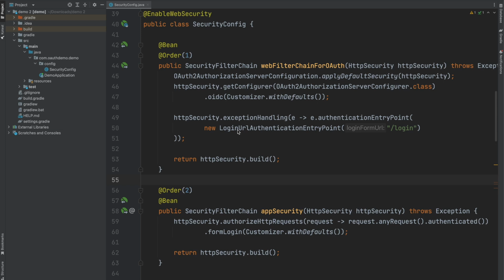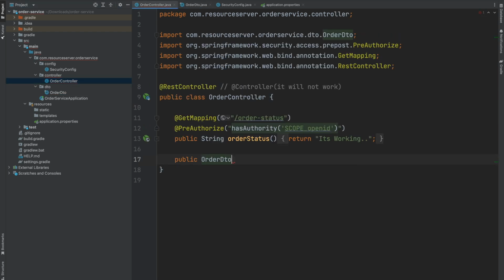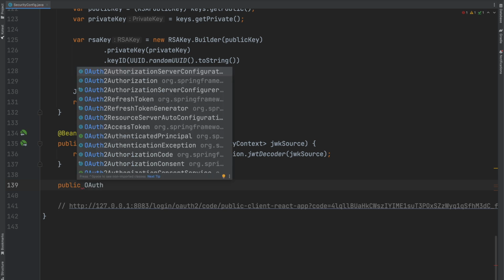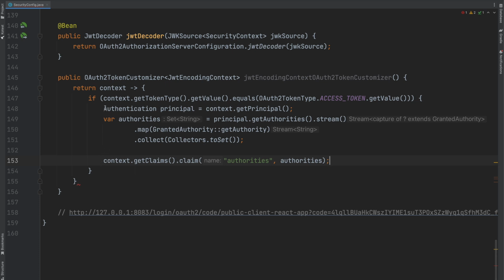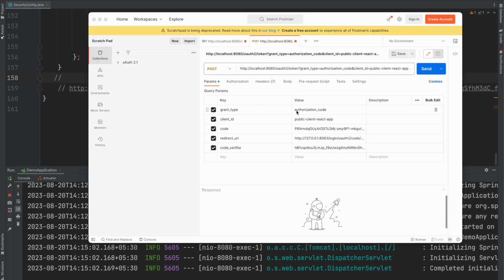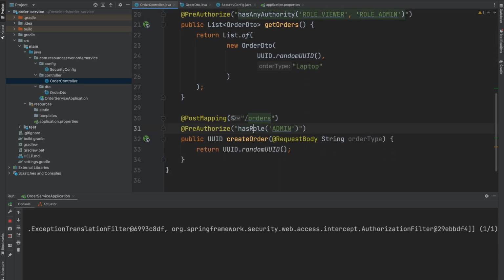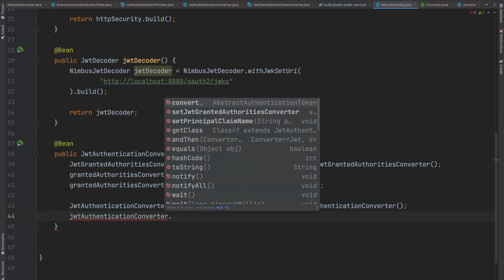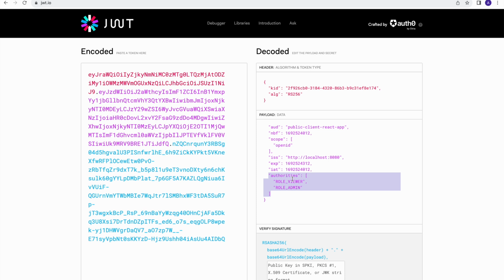OAuth 2.0 Role Based Authorization Using Spring Boot | Spring boot Security Tutorial | Part - 3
In this video we will learn about how to add roles in OAuth 2.0 access token and how to use the access token for authorization.
How to secure Resource server with role in spring boot security.
OAuth 2.0 Spring boot security tutorial Latest.
Lean to configure spring security for role based authorization.

Fullstack course GraphQl + React With Spring boot + Security Using JWT.